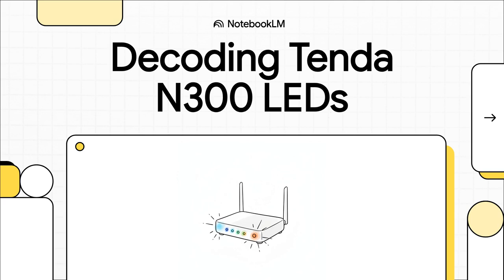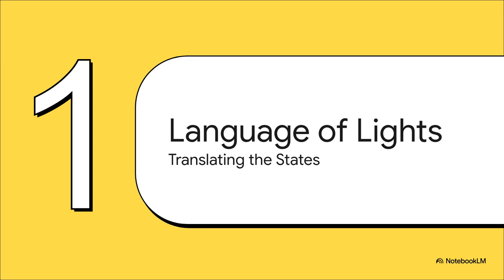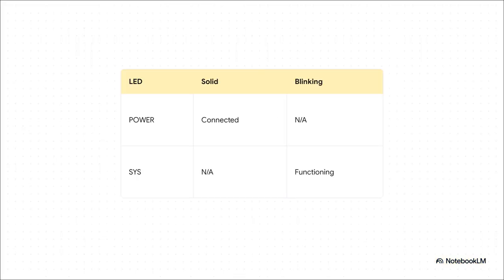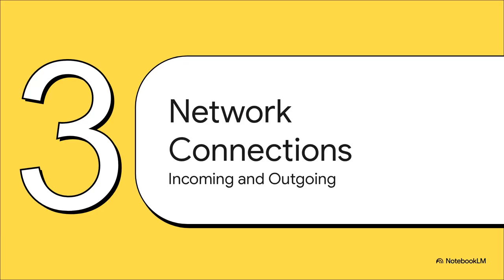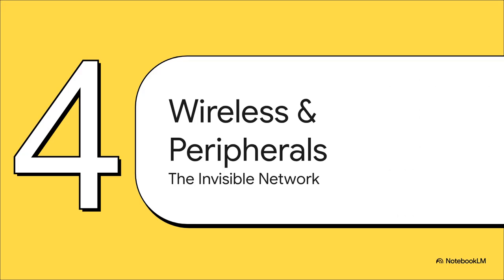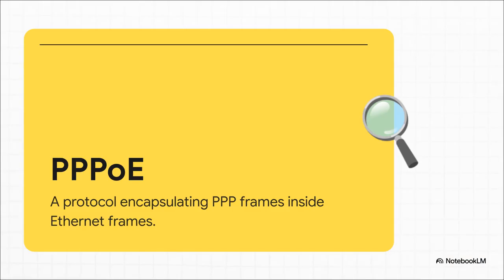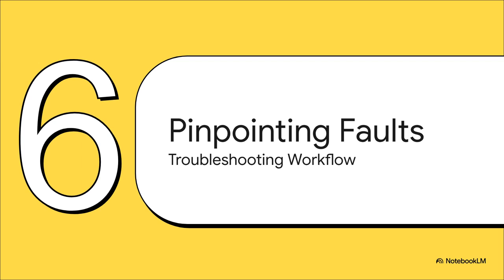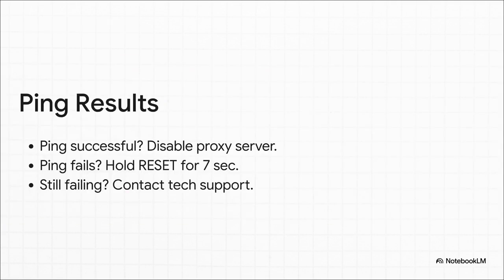Diagnonizing Tenda N300 router using N300 LEDs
This is a short description on how to diagnose status of your Wi-fi connection if your are using Tenda router